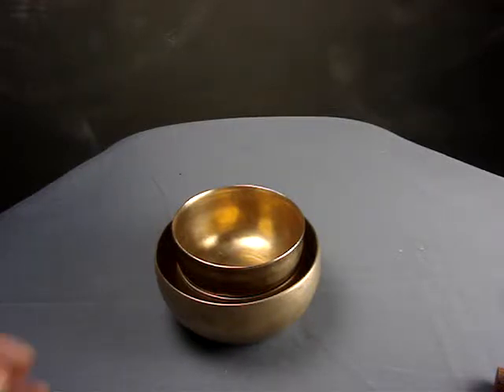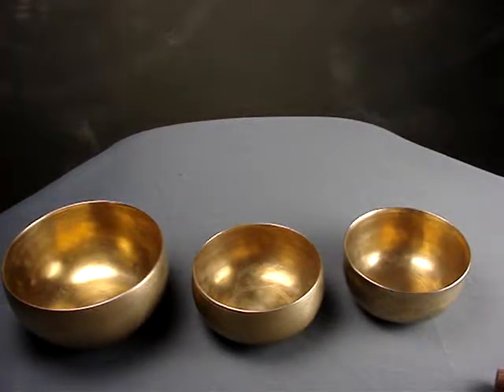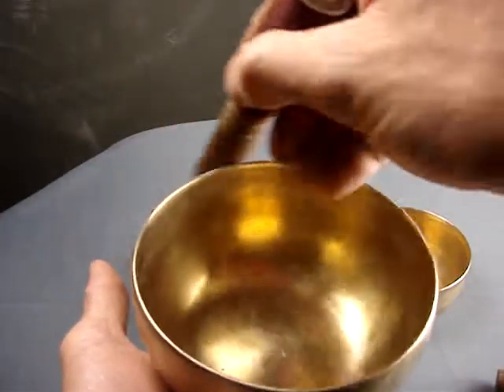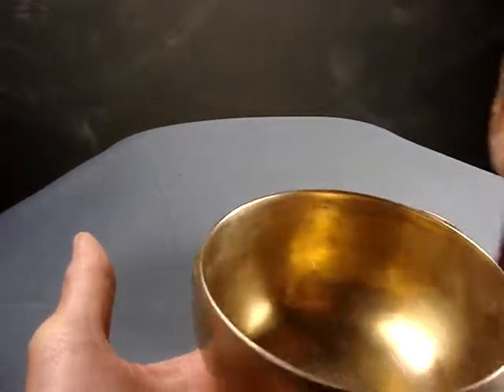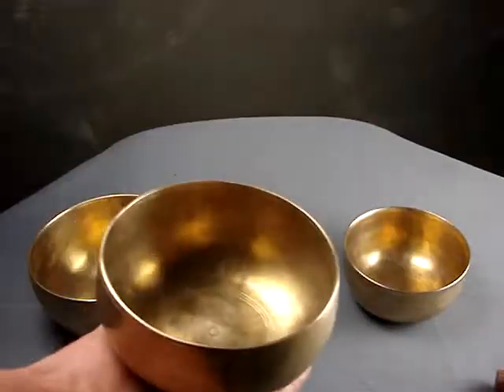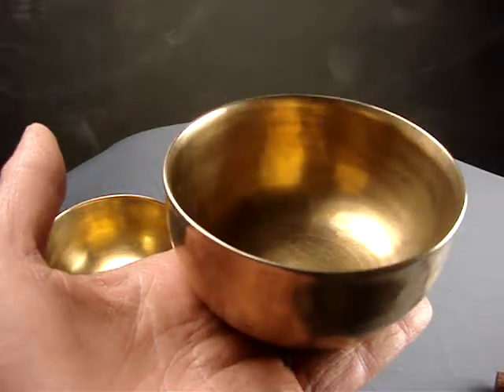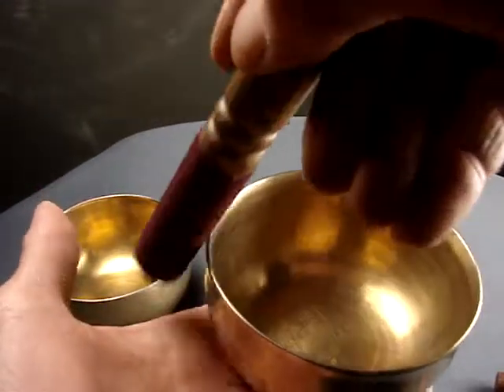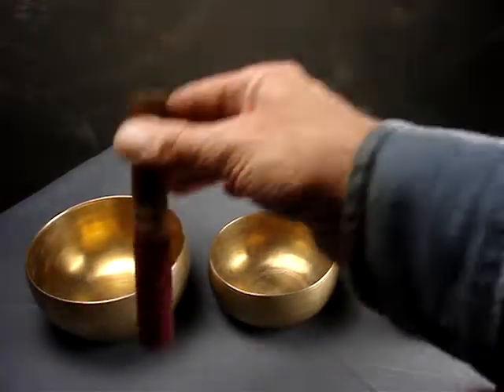Three small harmonic singing bowls - total 844g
Each of these bowls complements one another, so this is a nice portable group for creating little melodies.